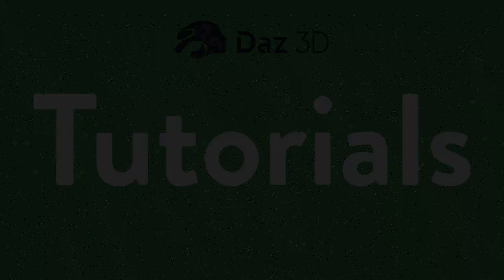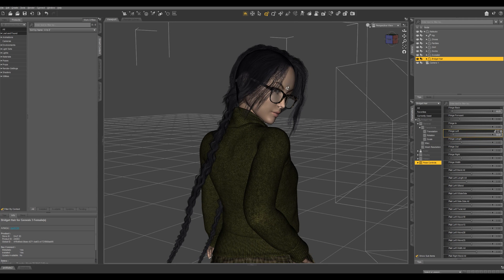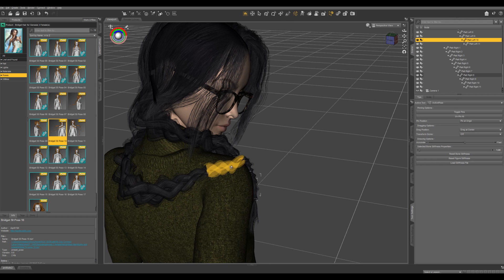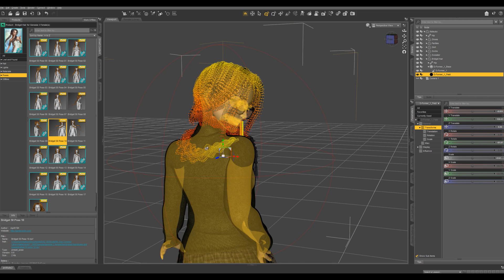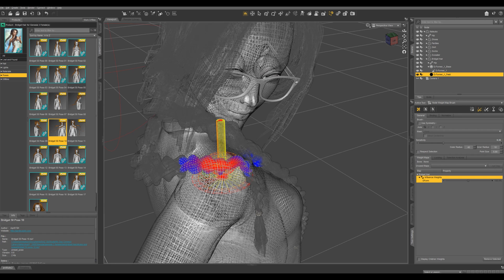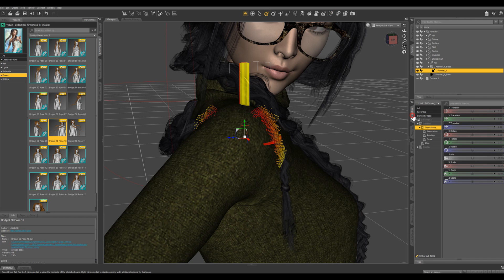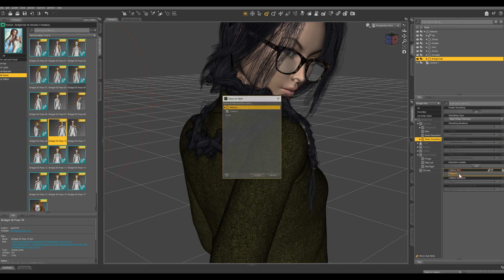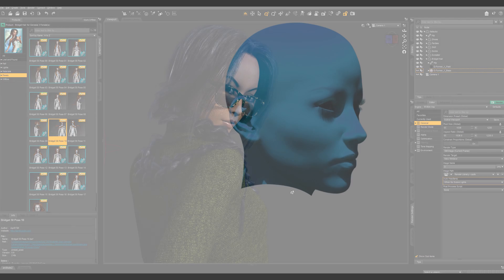Daz 3D Tutorial: Advanced Shaping and deforming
If unable to get an item to pose to your exact specifications, you can add "weight" to the object and use Daz Studio deformer tool to get the exact look you need for your 3d art